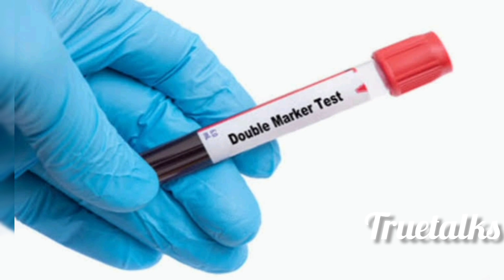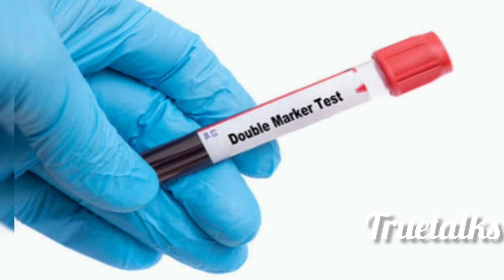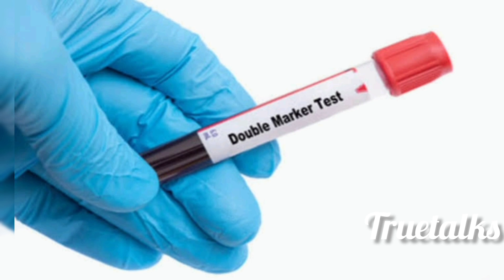Double marker test ചെയ്യുന്നത് എന്തിനു വേണ്ടി എപ്പോഴാണ് ടെസ്റ്റ് ചെയ്യുന്നത് ?pregnancy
importance of double marker test
 ഏതെങ്കിലും തരത്തിലുള്ള ജനിതക  വൈകല്യങ്ങൾ ഉണ്ടോ എന്ന് തിരിച്ചറിയാൻ വേണ്ടിയുള്ള ടെസ്റ്റ്

labor pain,continuing medical education,fetal health,health literacy,how to sleep during pregnancy,how to sleep in pregnancy,labor and delivery,medical education online,natural birth,normal delivery,nucleus medical media,signs of labor,sleeping position during pregnancy
Pregnancy announcement ideas, Healthy pregnancy tips, Pregnancy exercise routines, Pregnancy fashion haul, Pregnancy vlog series, Pregnancy cravings and recipes, Pregnancy trimester timeline, Pregnancy morning sickness remedies, Pregnancy gender reveal party, Pregnancy nursery room tourDouble marker test explained, Understanding double marker test results, How does a double marker test work, What to expect during a double marker test, Double marker test procedure, Double marker test cost and accuracy, Double marker test vs. other prenatal screenings, Positive and negative aspects of double marker test, Double marker test for Down syndrome and other abnormalities, Preparing for a double marker test appointment